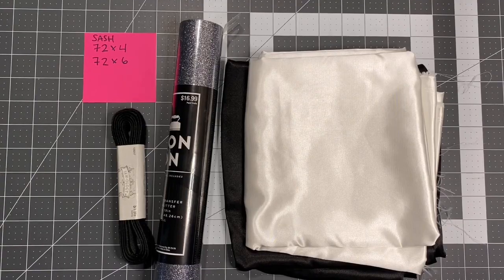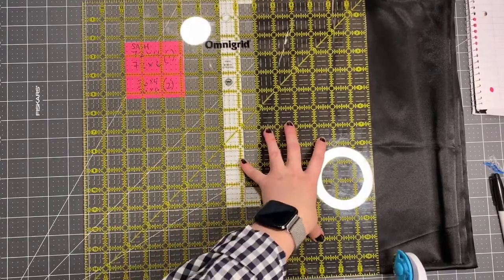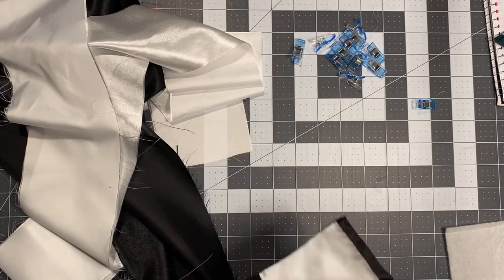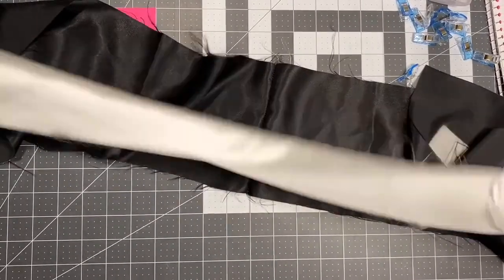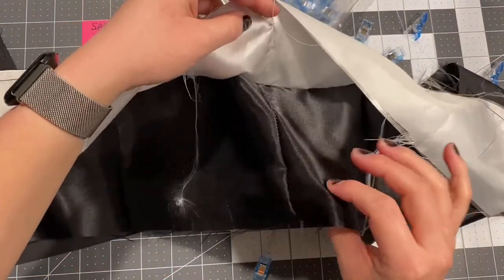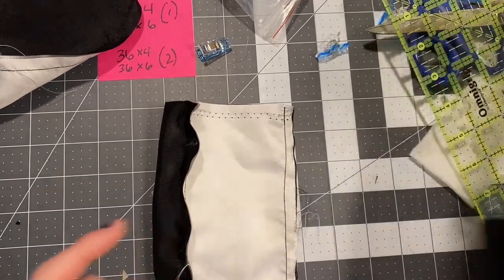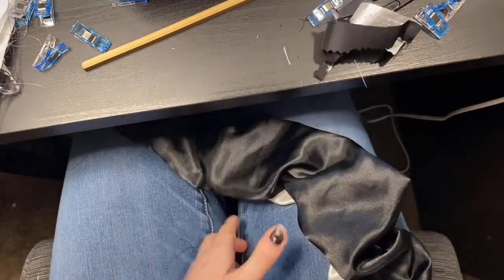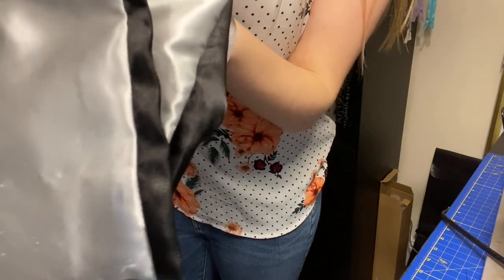DIY Two-toned Party Sash | Brother SE600 | Sewing